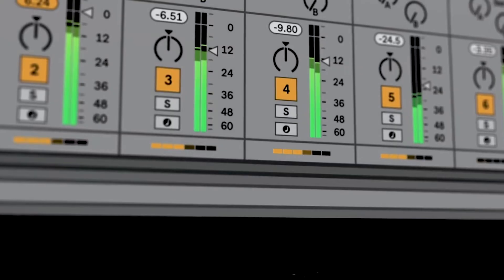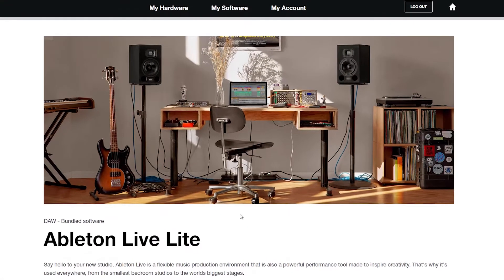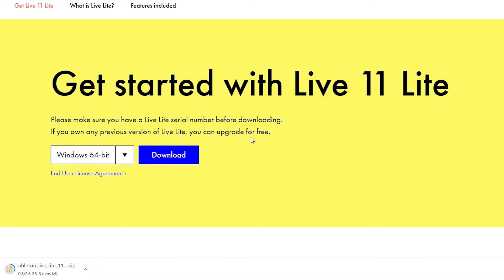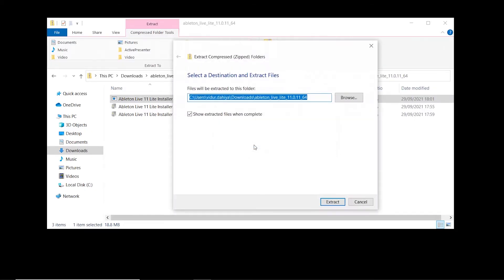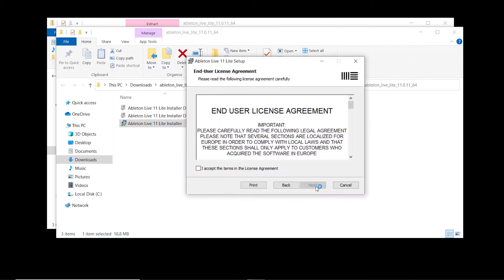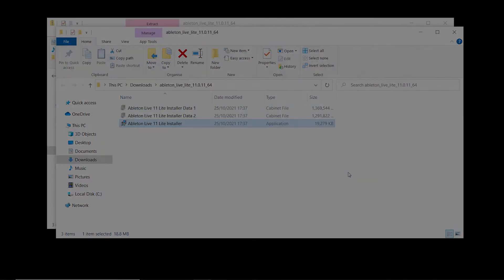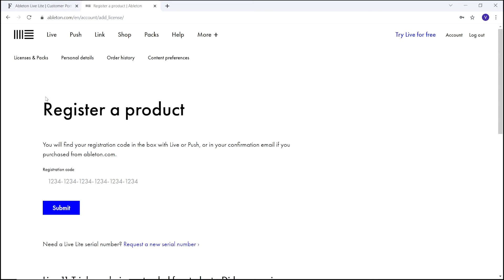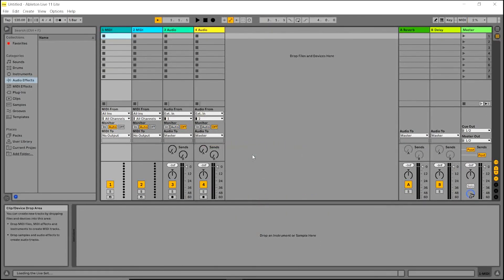Installing Ableton Live Lite - PC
Chapters:

00:00 - Introduction
00:26 - My Software
00:35 - Download Ableton Live Lite
01:15 - Install Ableton Live Lite
02:25 - Authorise Ableton Live Lite